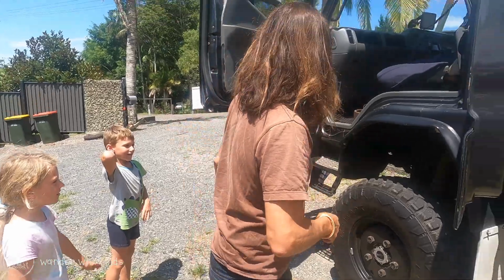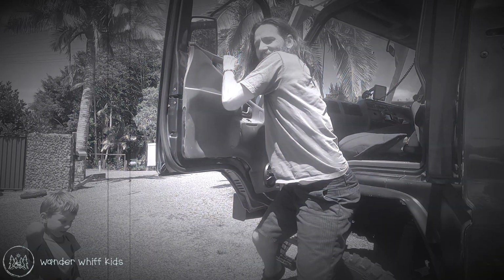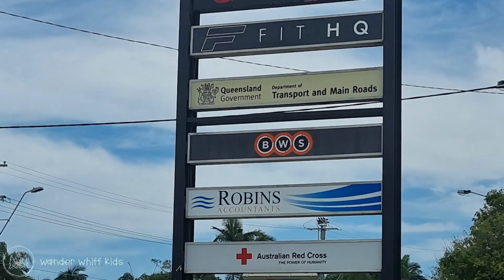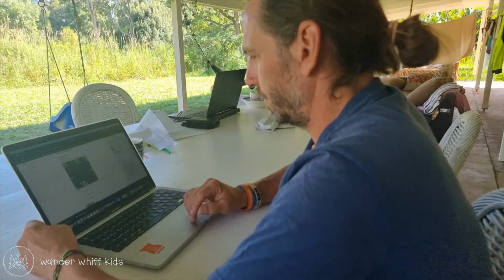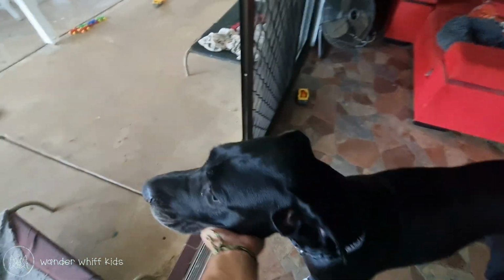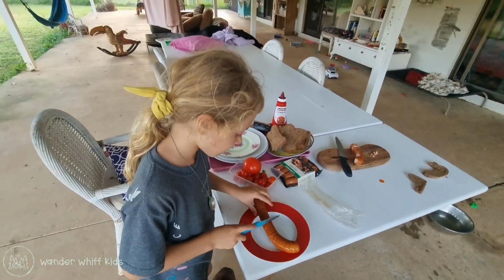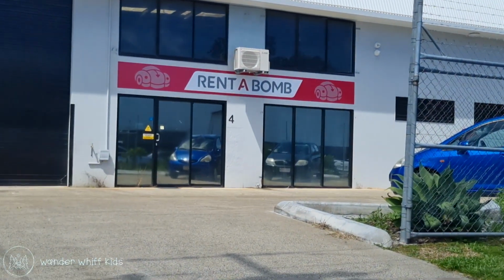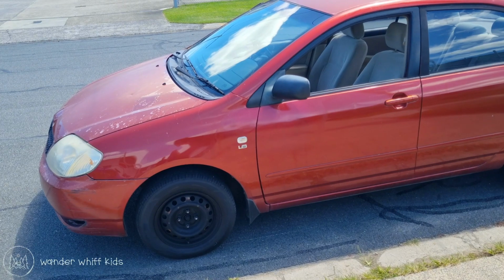Before You Buy a Caravan Towing Truck in Australia: MUST-SEE Info!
Want to see what car we're getting for towing a caravan around Australia? Why we decided so, what are the cons and pros, how to calculate how much payload you can have and what car you should get for which caravan?
Then this video is for you! Check it out!

Have fun :)

As promised in this video -

Timestamps:
00:00 Finally! We found a car!
00:26 Inspection
02:18 What we actually want?
03:00 GCM explained
04:11 Getting a picture
06:22 Hidden costs
07:44 Driving licence!
08:06 Time to move out of Brisbane
08:27 House sitting
10:26 Renting a car
11:32 Our decision
11:58 Exploring of surroundings
12:46 Worldschooling
14:24 Farmers market
15:23 Doing Driving licence
16:00 How to transfer money from overseas?
16:48 On the beach
17:28 And our new towing car?...